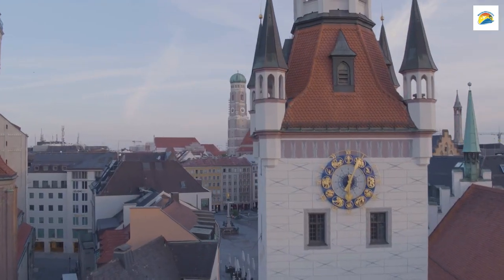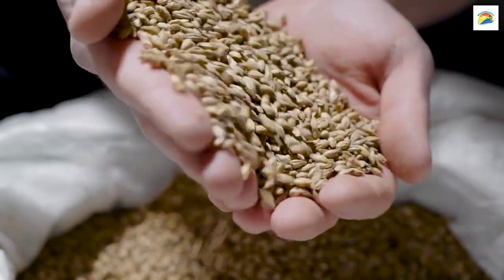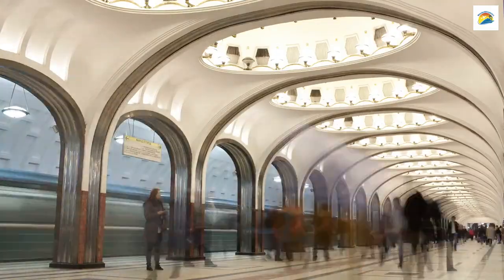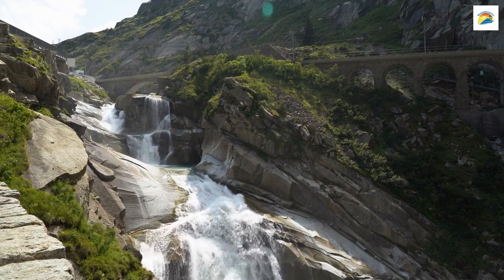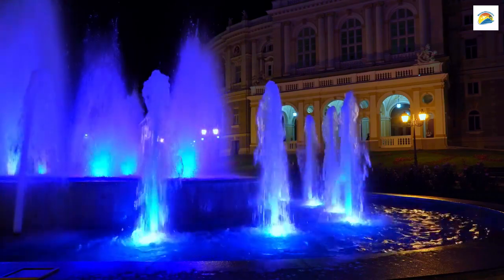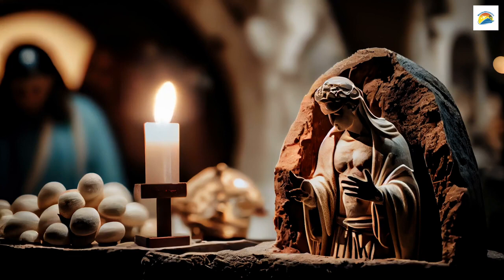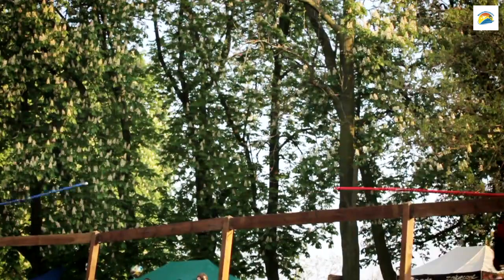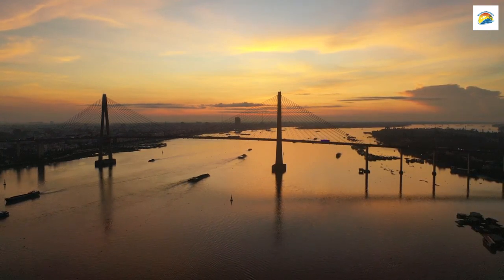"Exploring Munich: Germany's Bavarian Gem"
Munich, 🇩🇪 the captivating capital of Bavaria, is a city where history and modernity coexist harmoniously. 🏰 With its iconic landmarks like the Nymphenburg Palace and Marienplatz's  Glockenspiel, it offers a glimpse into Germany's rich past. But it's not all about history; Munich 🌳 boasts sprawling parks like the English Garden and vibrant neighborhoods like Glockenbachviertel , each with its unique character.
Munich is a city of beer 🍻, hosting the world-famous Oktoberfest, where revelers don dirndls and lederhosen to celebrate. But it's also a city of art 🎨, with world-class museums like the Pinakotheken and contemporary street art adorning its streets.  The city's excellent public transport  makes it easy to explore, while its culinary scene 🍽️ offers a delicious journey through Bavarian cuisine. Munich's vibrant cultural scene  is complemented by its devotion to green spaces, making it one of the most livable cities in Europe.

With a strong sense of identity and Gemütlichkeit (coziness), Munich welcomes visitors with open arms. 🤗 Whether you're enjoying a stein of beer in a beer garden 🌲, surfing the Eisbach wave 🏄‍♂️, or simply strolling through its historic streets, Munich's charm is infectious. It's a city that seamlessly blends tradition and innovation, making it a must-visit destination for travelers of all interests. 🌍